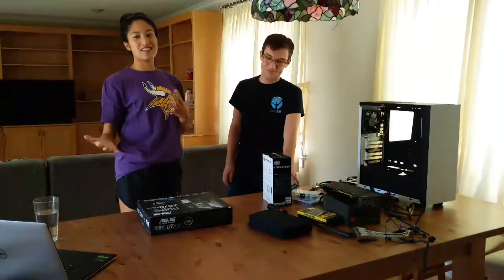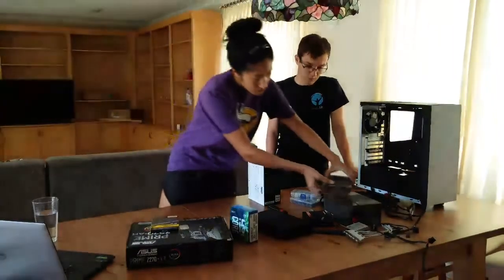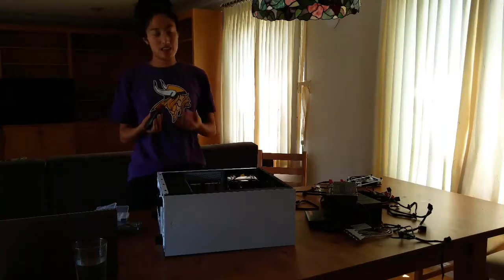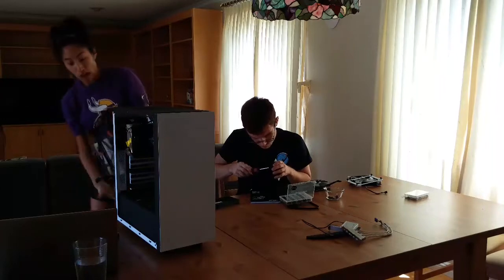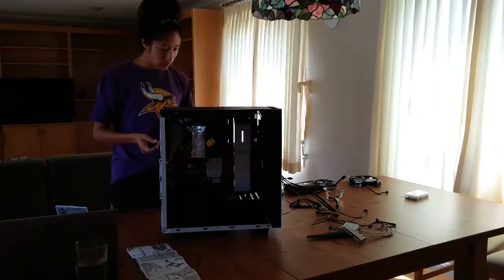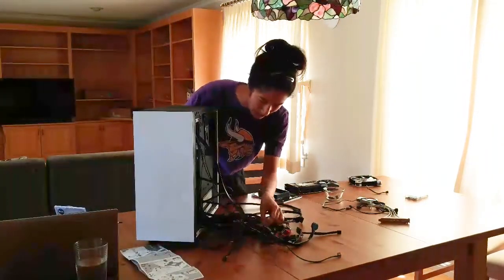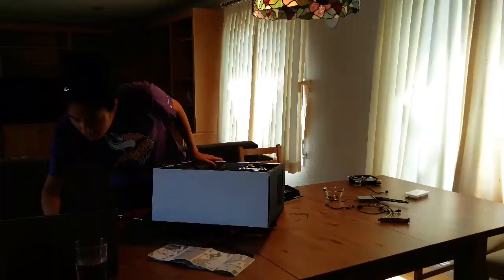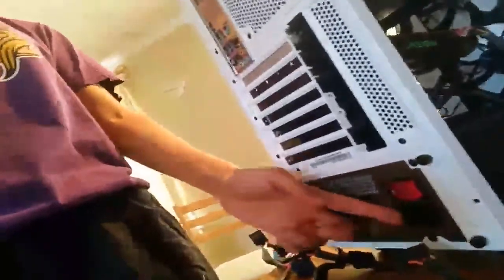My First PC Build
Hilarity and Chaos Ensues